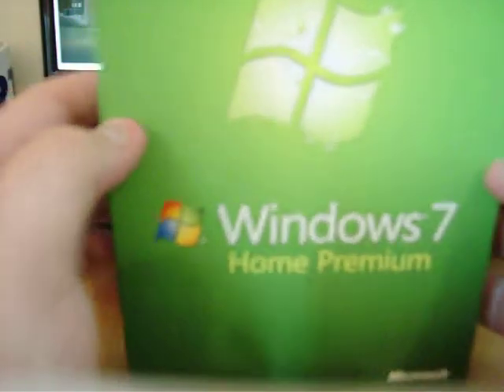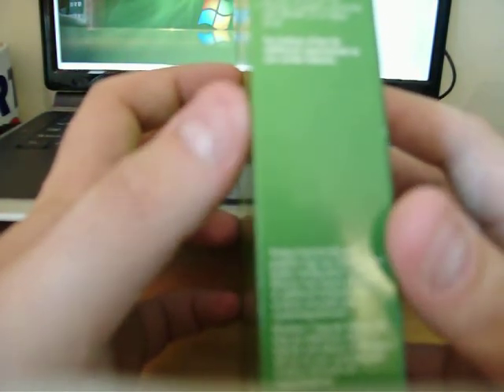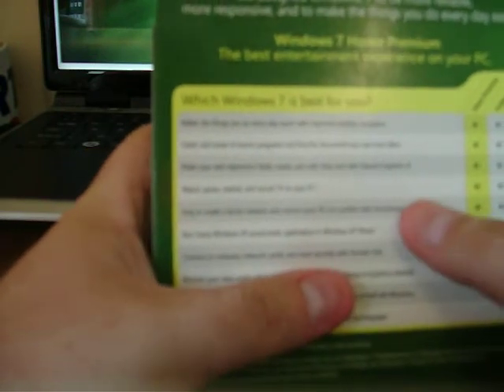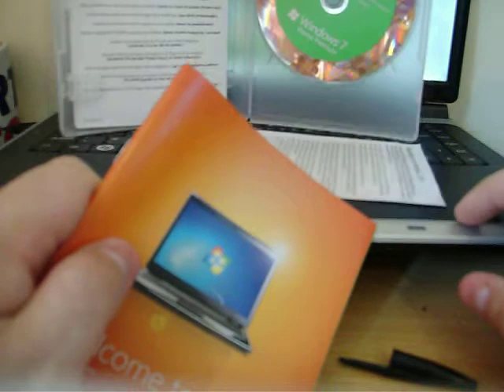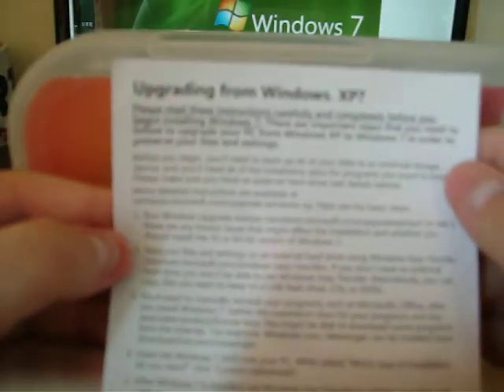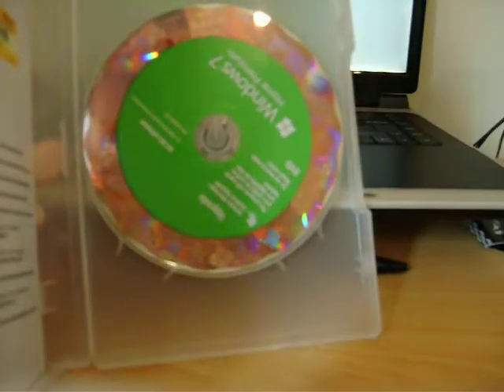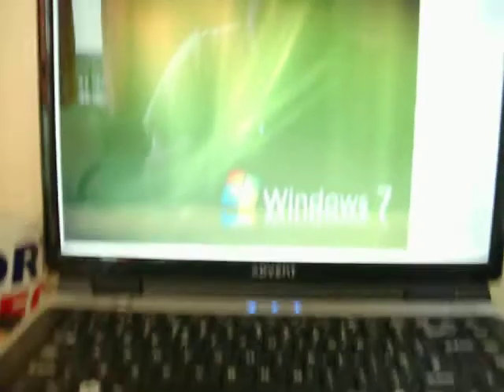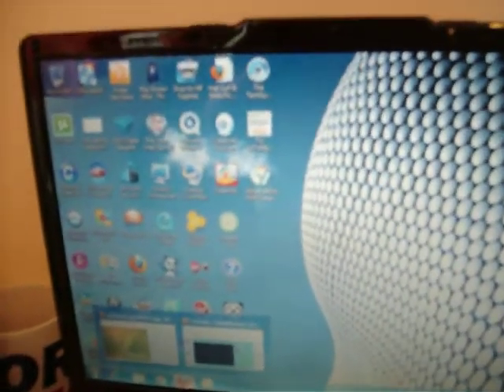Windows 7 Home Premium Unboxing Video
I brought Windows 7 Home Premium update for vista you can use this one to update from XP to Windows 7 without buying Disks to upgrade to vista first.

It Cost around 55.00 uk pounds from Pc World.

Here is the Website to check if your computer is ready for Windows 7

Its very good and is very simple to use for people any ages.
Its Worth buying its 100% fantastic.